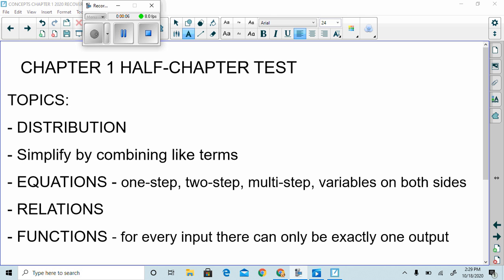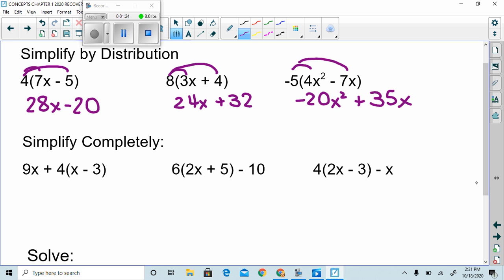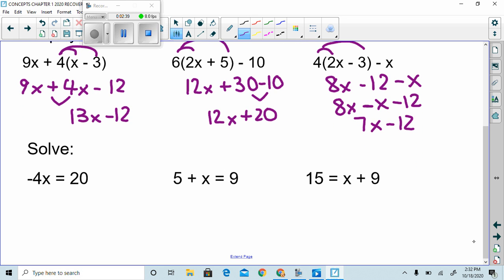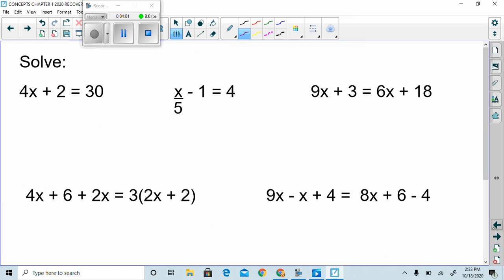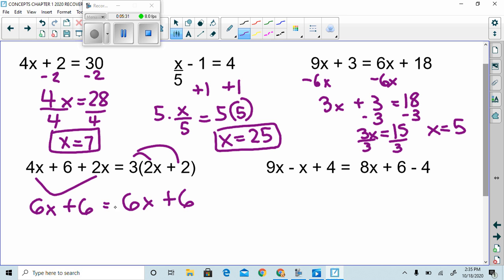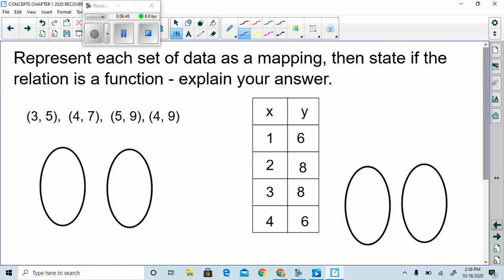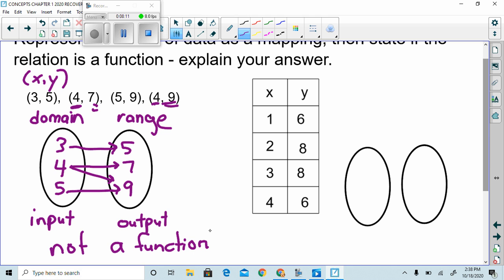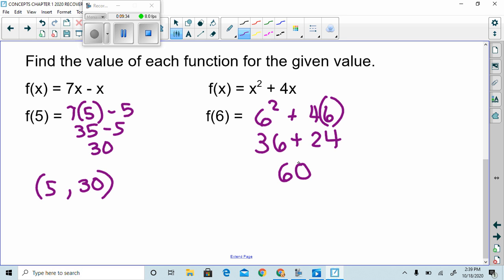CONCEPTS CHAPTER 1 REVIEW